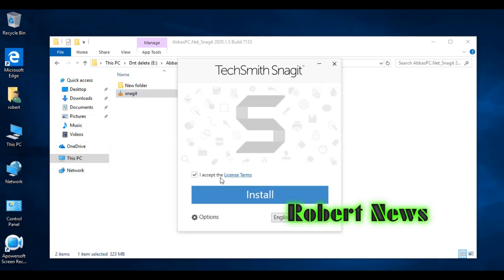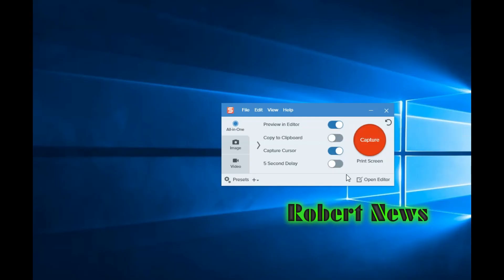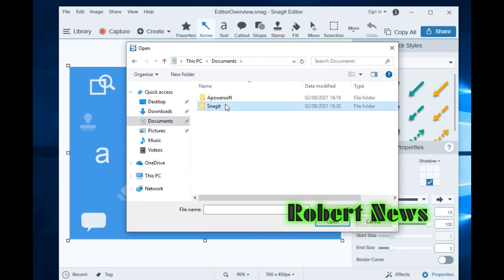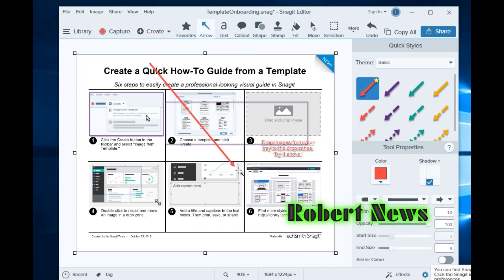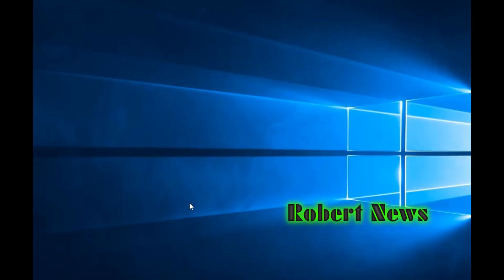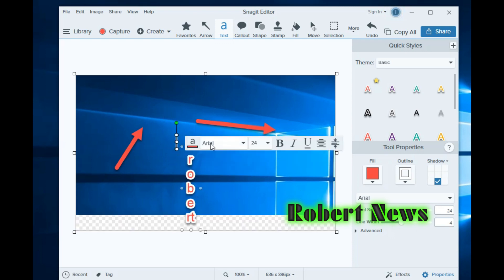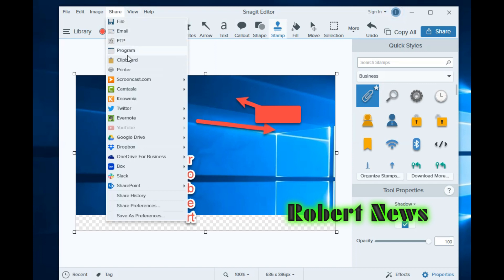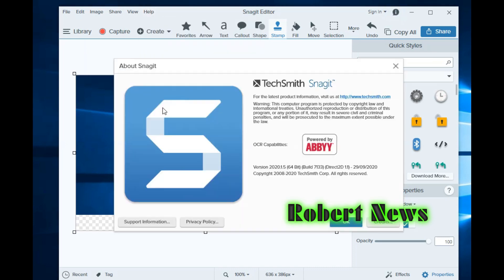Snagit 2020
techsmith Snagit 2020